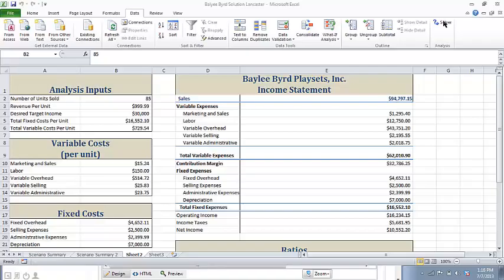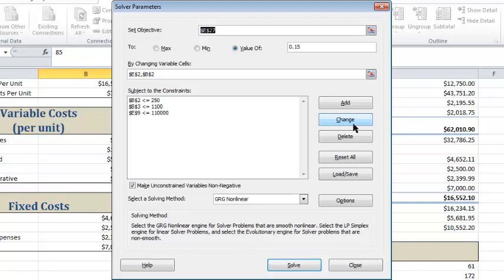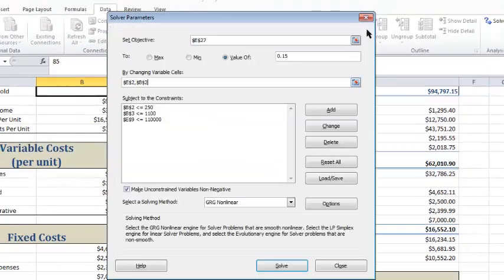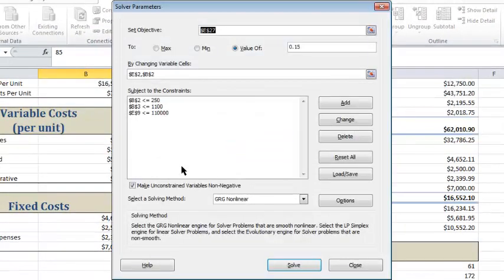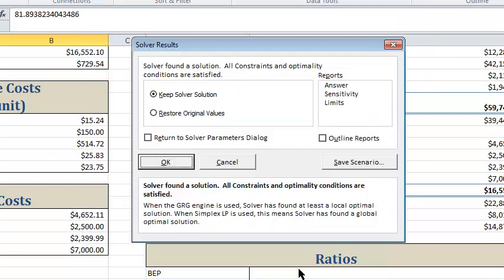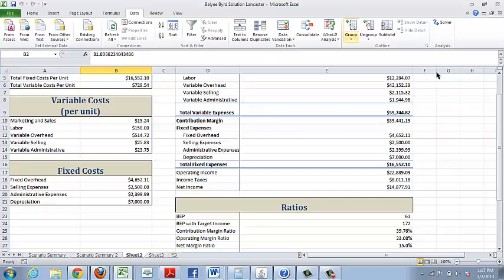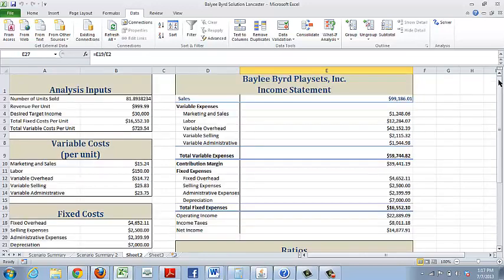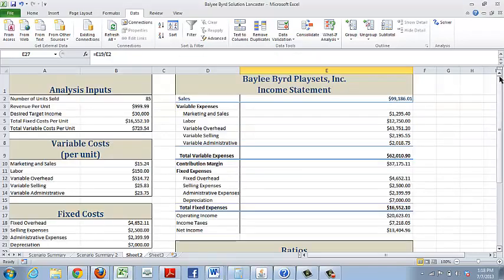Using Solver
Baylee Playsets